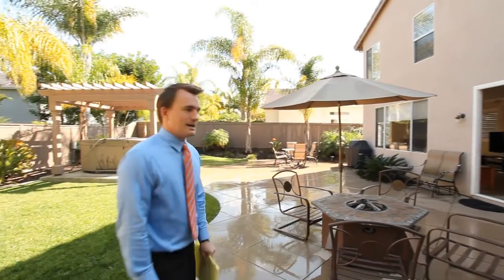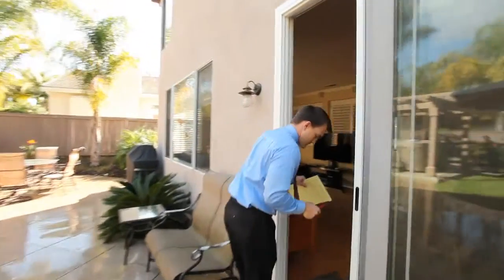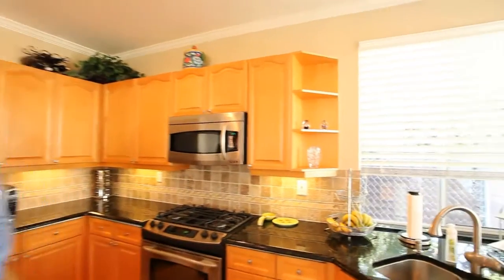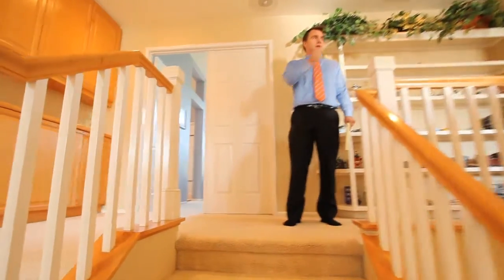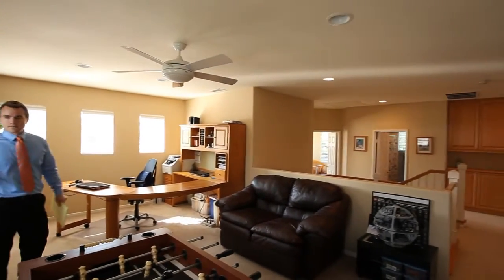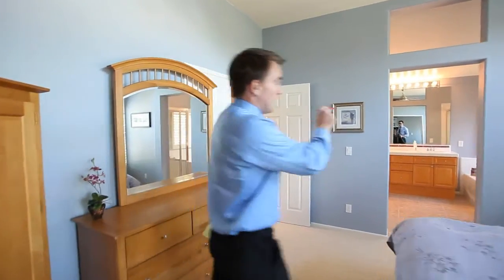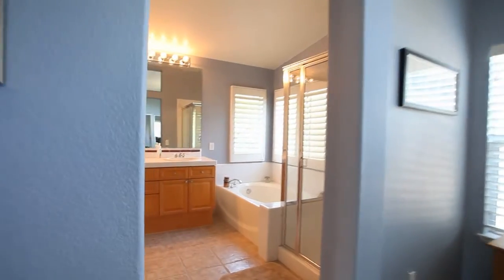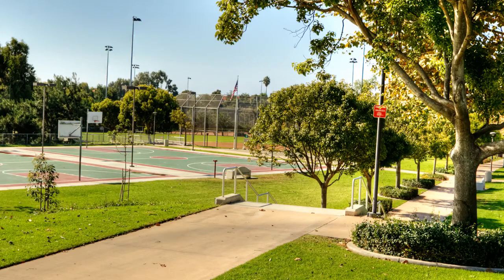1066 Lighthouse Road, Carlsbad CA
The Lund Team, Inc walks through a new listing in The Cove in South Carlsbad's 92011.  Quick Description about the house:  Model perfect home with massive rear yard and extensive upgrades:  hardwood floors, crown moulding, wood shutters, custom built-ins, recessed lighting. Gourmet island kitchen with black granite counters, stone backsplash, stainless steel appliances. 3 bedrooms upstairs with large custom loft addition.  Potential for 5 bedroom!  Low HOA Fee w/ community pool,spa, sport court and tot lot.  Ideally located: walk to beach, Aviara Trails, Poinsettia Park and award winning Pacific Rim Elementary.